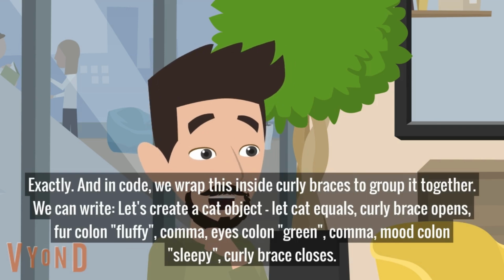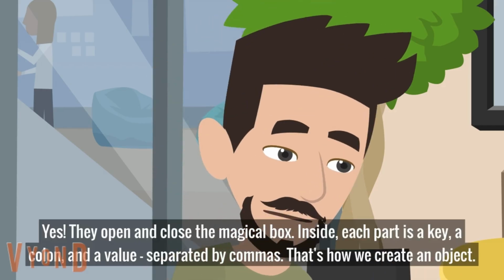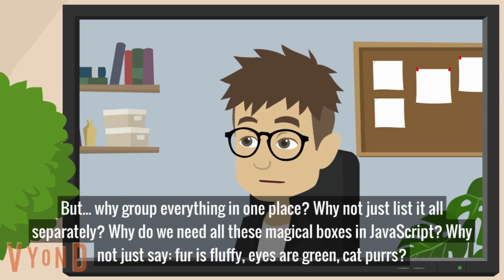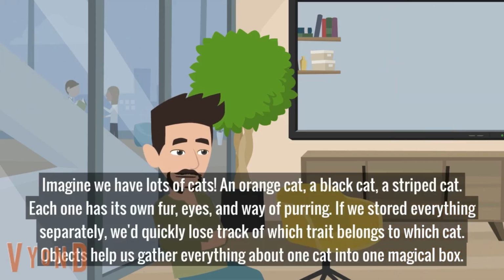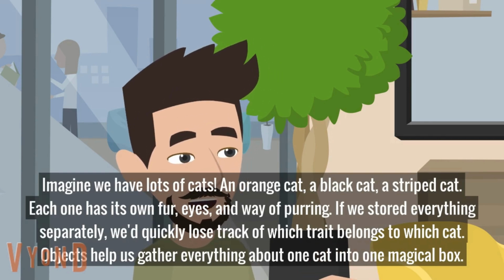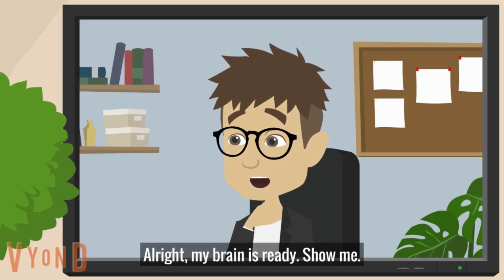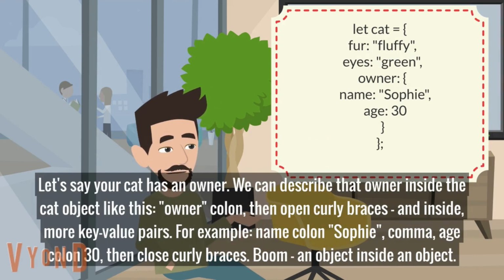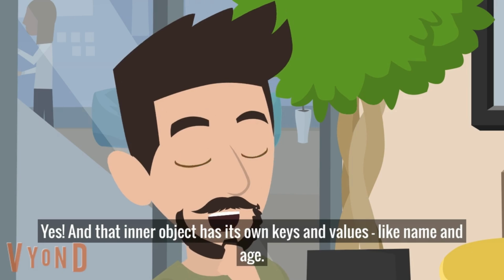12. What is an Object in JavaScript?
📦 Objects are everywhere in JavaScript!

In this Code&Speak episode, you’ll learn:
– What an object is and why it’s so important
– How to create simple objects with properties and values
– The difference between primitive data and objects

✨ Clear examples, simple English, and a quiz to help you remember.